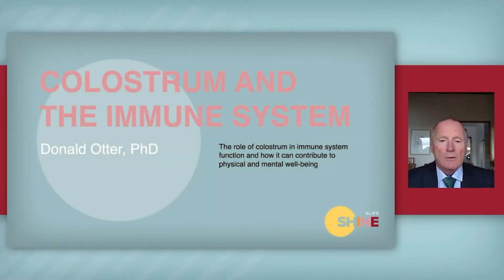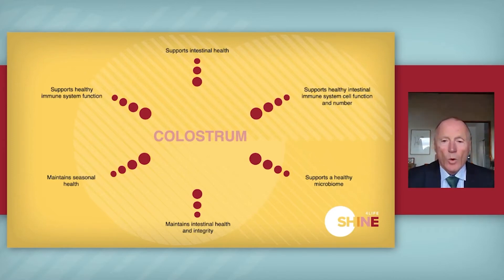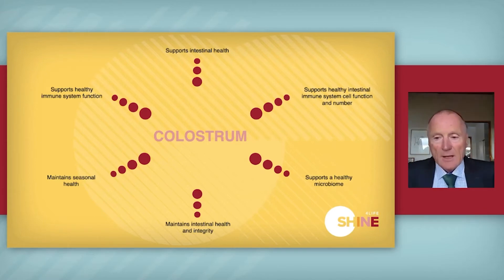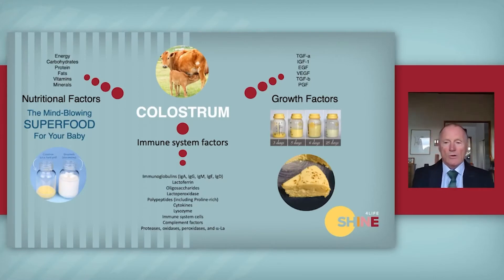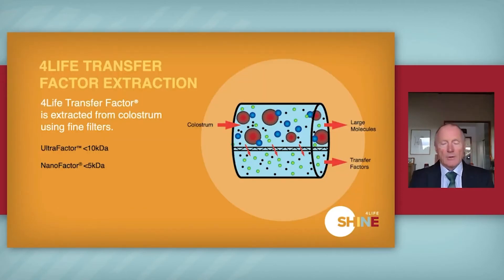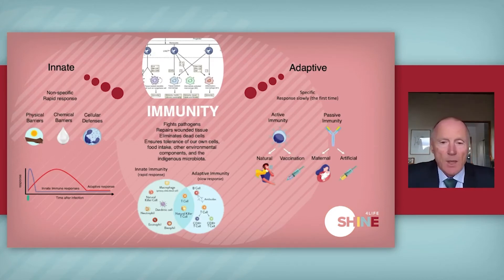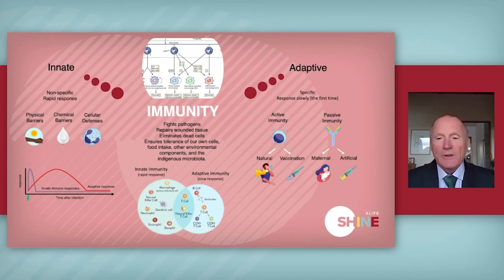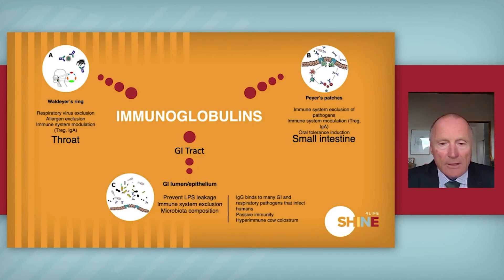Colostrum and the Immune System // 4LifeSHINE Convention 2021 Workshop // DiamondsR4Life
In this video, Dr. Donald Otter, PHD shares with us the science behind colostrum!

4Life Transfer Factor core products contain literally trillions of concentrated transfer factors from ultrafiltered cow colostrum. Fortified Colostrum is made of whole cow colostrum, which is naturally rich in antibodies, enzymes, and nutrients. Fortified Colostrum has additional, unique ingredients to boost your health and immune system that you won’t find in our core 4Life Transfer Factor products. These ingredients are unique to the needs of infants and they are beneficial for all ages. This product is for ages 4 and up, so share it with the whole family!*